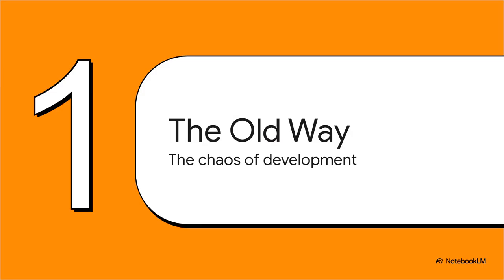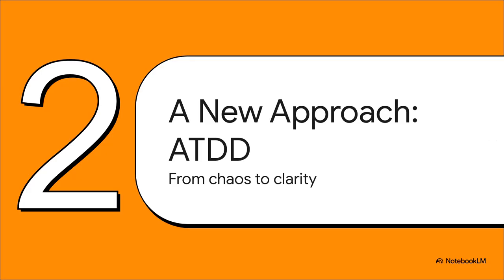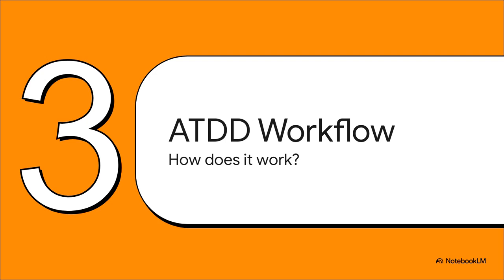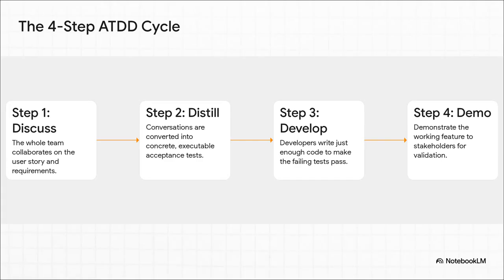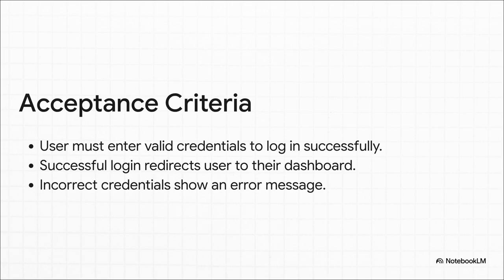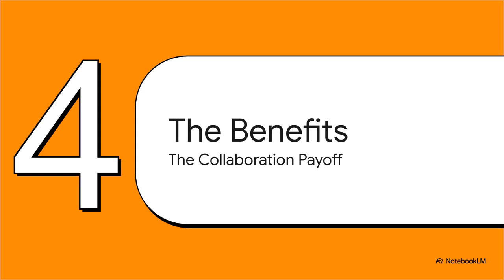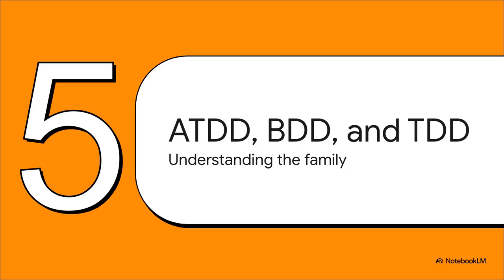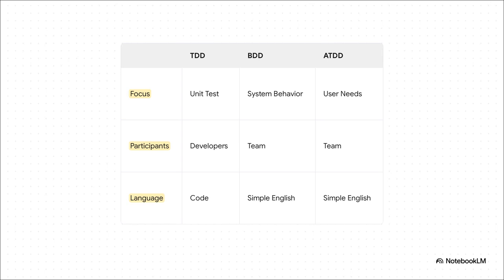ATDD (Acceptance Test Driven Development) Demystified | developmentmodels | 2025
Are you confused about ATDD (Acceptance Test-Driven Development) and how it differs from TDD and BDD? This comprehensive guide breaks down everything you need to know about Acceptance Test-Driven Development in simple, easy-to-understand terms!

In this video, we'll explore:
✅ What exactly is ATDD and why it matters
✅ Key differences between ATDD, TDD, and BDD
✅ Step-by-step ATDD process and implementation
✅ Real-world examples and use cases
✅ Benefits of collaborative testing approach
✅ Best tools and frameworks for ATDD
✅ Common challenges and how to overcome them
✅ When to use ATDD vs other testing methodologies

ATDD brings together developers, testers, and business stakeholders to define acceptance criteria before coding begins, ensuring everyone has a shared understanding of requirements. This collaborative approach reduces misunderstandings, improves software quality, and delivers products that truly meet user needs.

Whether you're a developer looking to improve your testing skills, a QA professional wanting to enhance collaboration, or a business analyst seeking better requirement alignment, this video provides practical insights you can apply immediately.

Perfect for software developers, QA engineers, project managers, and anyone involved in agile development teams. No prior testing experience required - we start from the basics and build up to advanced concepts!